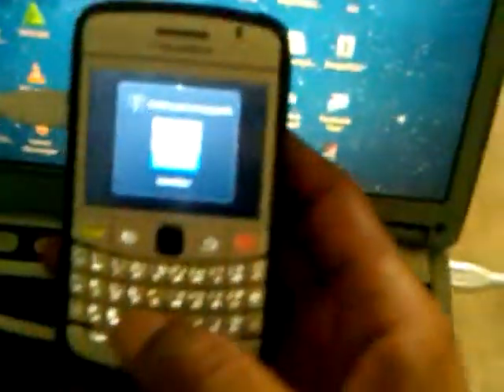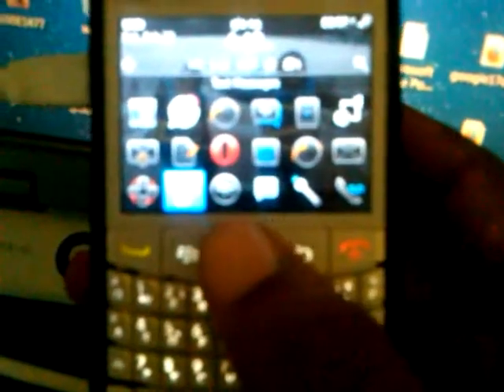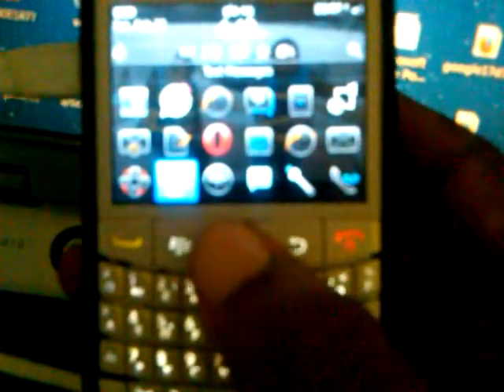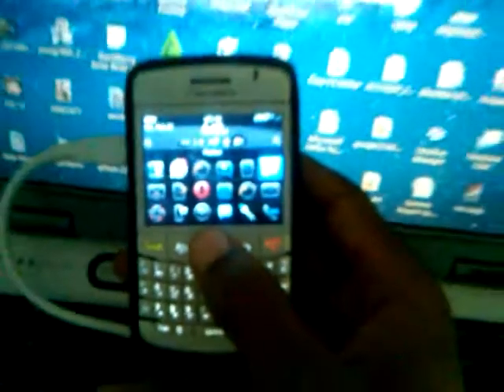How to browse with your BIS on PC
it shows how to browse with your glo bis free this app work if it did work flag me to show u how serious i am. subscribe here if u it worked for u and to get more helpful tips.